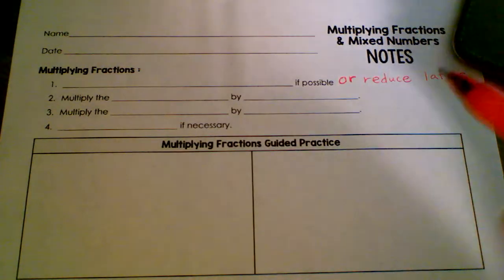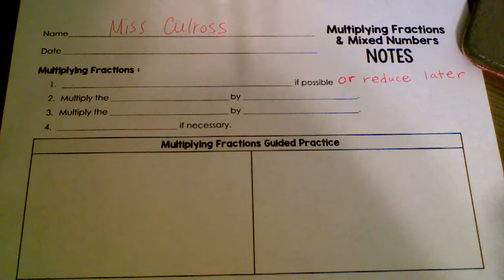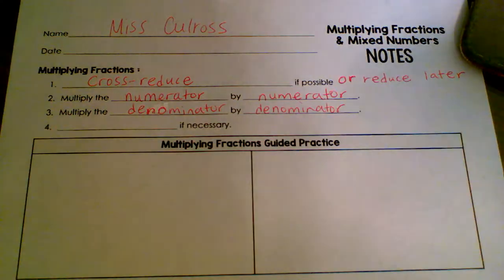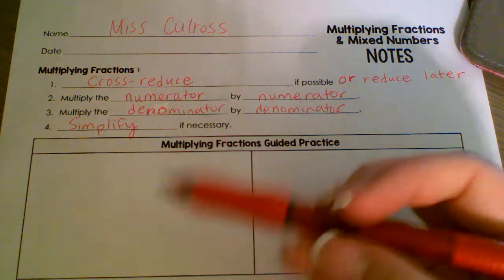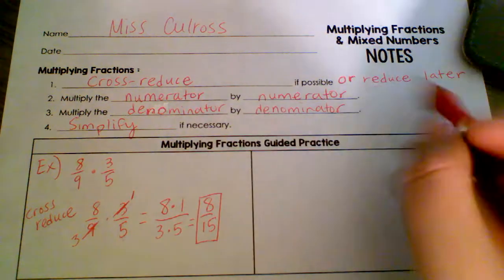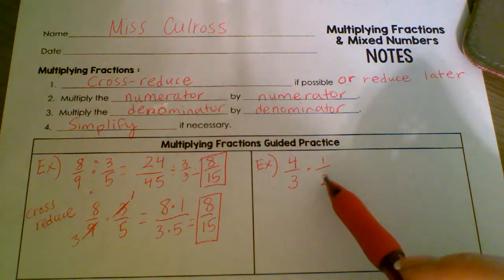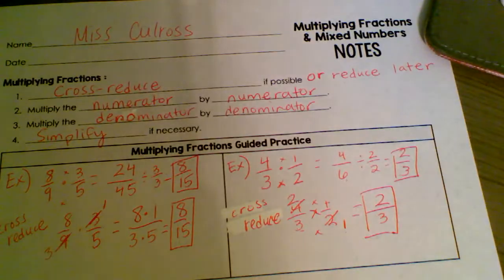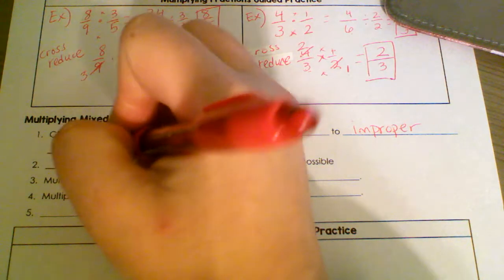Multiplying Fractions Intro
Multiplying Fractions with Mixed Numbers